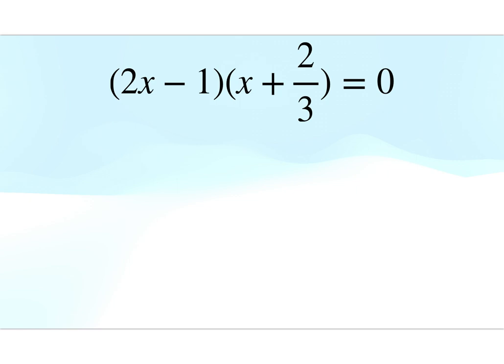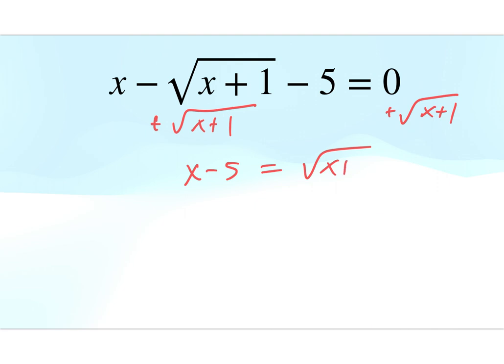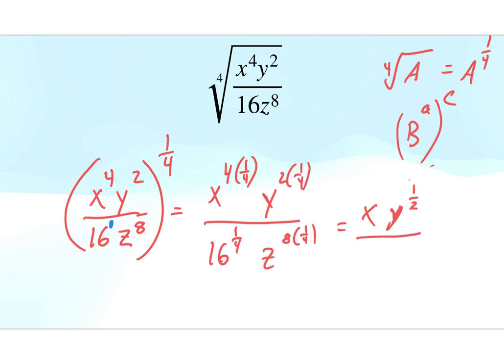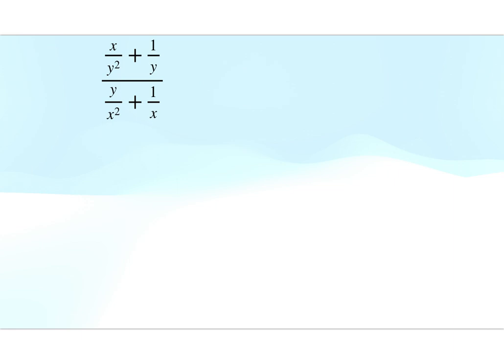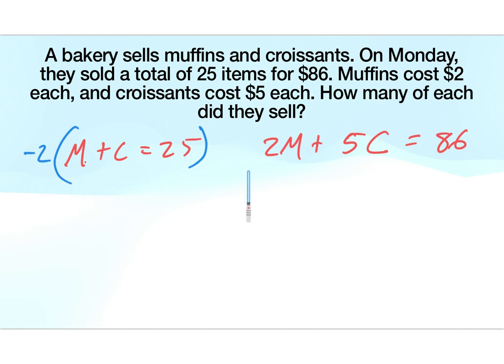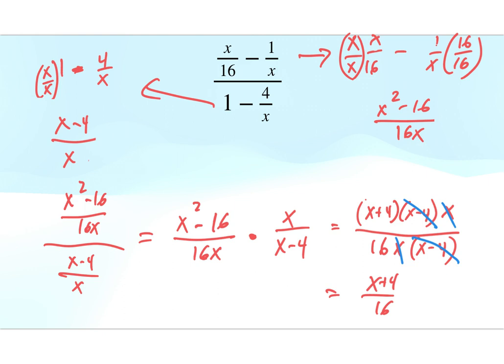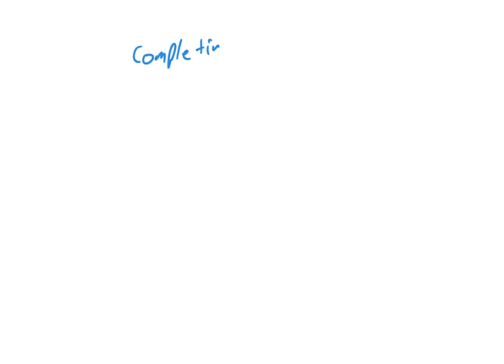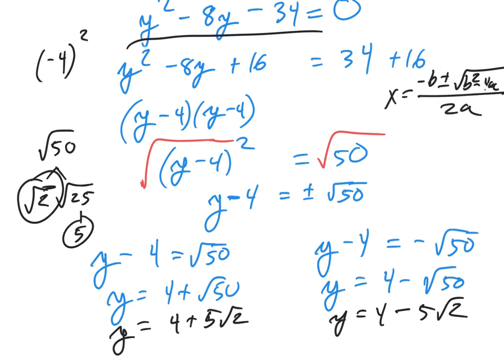1520 Exam 2 review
00:00:00 Slide 1
00:00:03 Slide 2
00:01:28 Slide 3
00:03:54 Slide 4
00:10:30 Slide 5
00:13:10 Slide 6
00:15:02 Slide 7
00:18:22 Slide 8
00:24:17 Slide 9
00:31:29 Slide 10
00:35:13 Slide 11
00:36:59 Slide 12
00:40:14 Slide 13
00:42:43 Slide 14
00:46:34 Slide 15
00:48:30 Slide 16
00:53:01 Slide 17
00:59:18 Slide 18
01:02:29 Slide 19
01:06:18 Slide 20
01:09:44 Slide 21
01:09:49 Slide 22